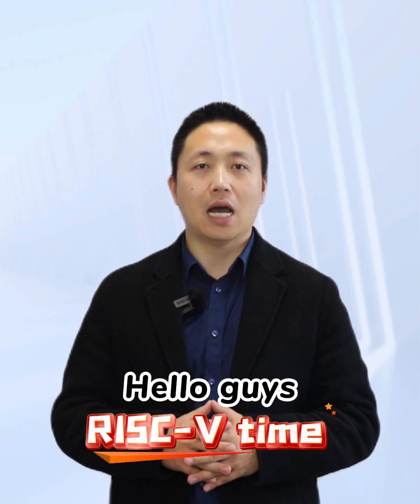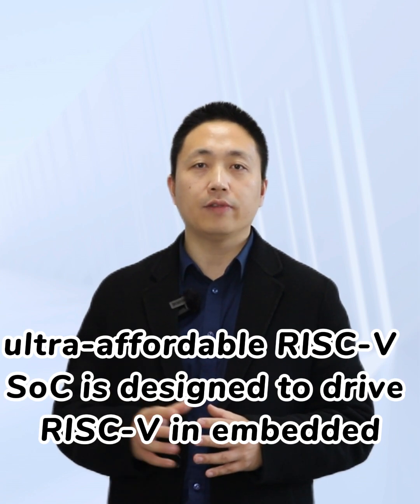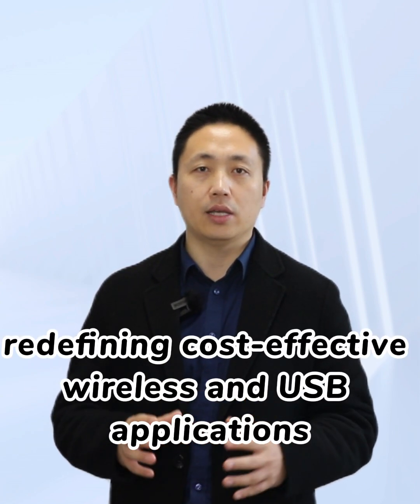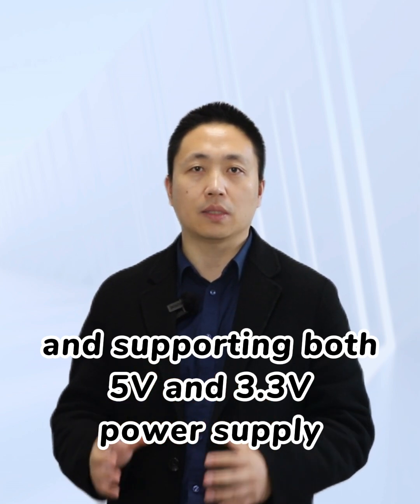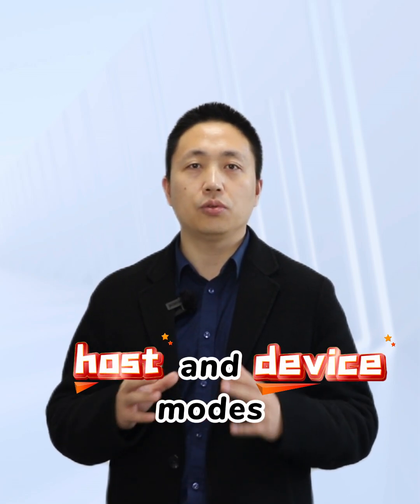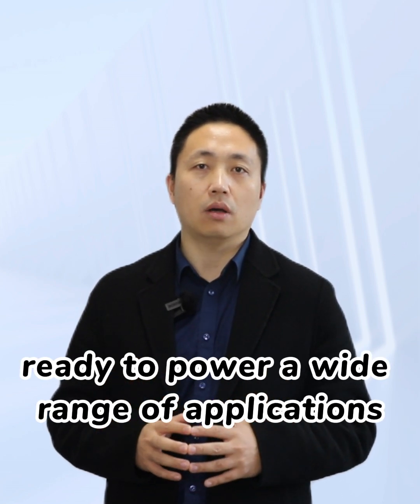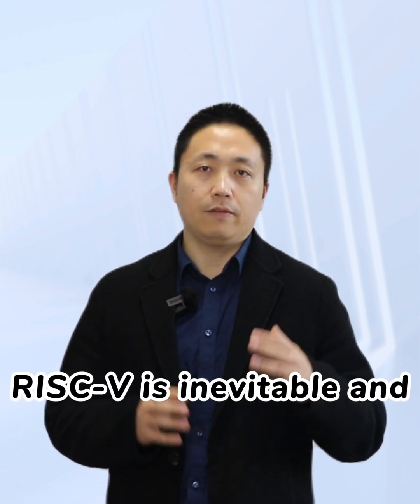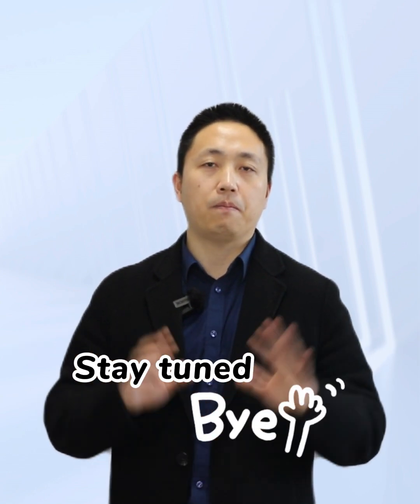CH570: The 10-Cents RISC-V MCU with 2.4G Wireless & USB – Game Changer for IoT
🚀 Meet the CH570 – The 10-Cents RISC-V MCU with 2.4G Wireless & USB!

Hey everyone, it’s RISC-V time! I’m Patrick, and today, we’re diving into the latest addition to the ultra-affordable RISC-V family – the CH570!

This tiny but mighty RISC-V SoC brings 2.4G wireless and full-speed USB to embedded IoT systems at an unbeatable 10-cent price. With a 256KB Flash, 12KB SRAM, and support for both 5V and 3.3V power, the CH570 is built to redefine cost-effective wireless and USB applications.

Compared to the CH32V003, this chip ups the game with high-speed 8KHz polling rate, USB host & device support, and a compact QFN20 3×3mm package—making it perfect for IoT, smart home, industrial control, and consumer electronics.

🔧 Want to get your hands on one? We’re kicking things off with a FREE giveaway of CH570D chips and evaluation boards!

🔥 RISC-V is the future, and it should be affordable. Join the movement, innovate, and power your next project with CH570!